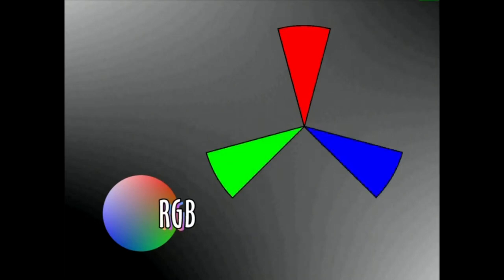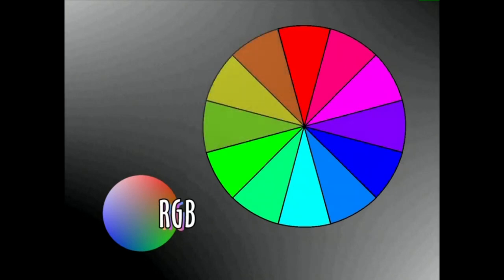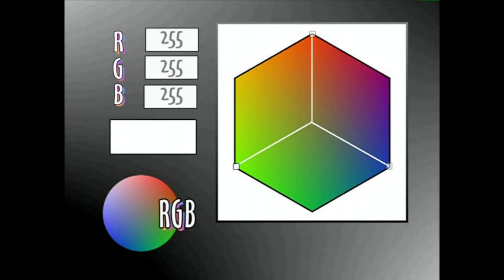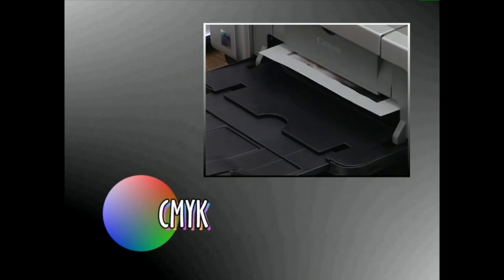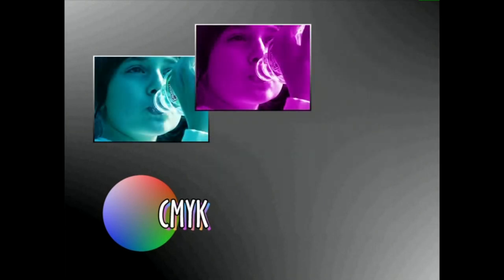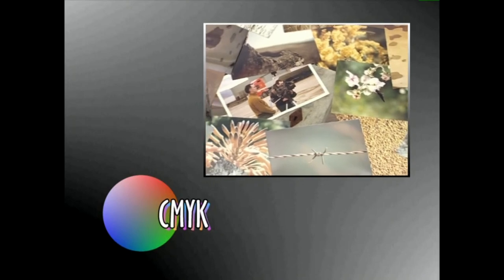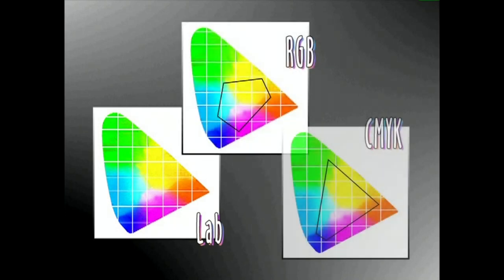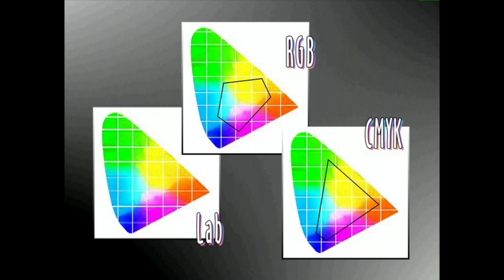ARGAZKILARITZA DIGITALA: SORTZEN -II- (Koloretako irudi digitala)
Atal honetan argazki-kamera digitalarekin lanean jarraituz, Koloretako irudi digitalak nola eratzen diren eta haien ezaugarriak aztertuko ditugu.
Irakasmaila: Batxilergoa
Jakintzagaia: Irudia(irudi digitala)
Hizkuntza: Euskara
Ikasmaterialak Hezkuntza, Sailaren egokitasun aitormena dauka. 2008.